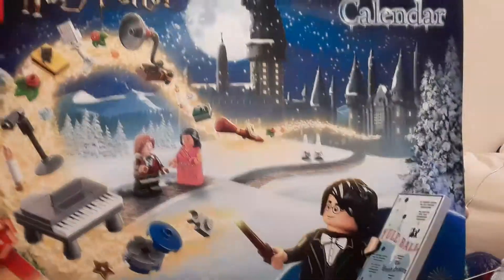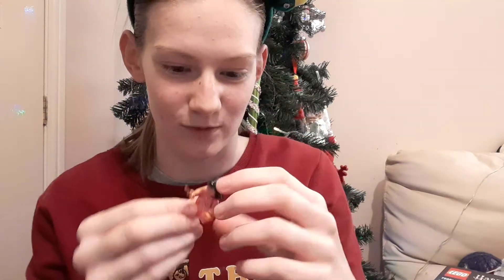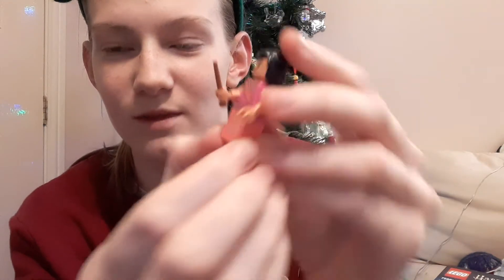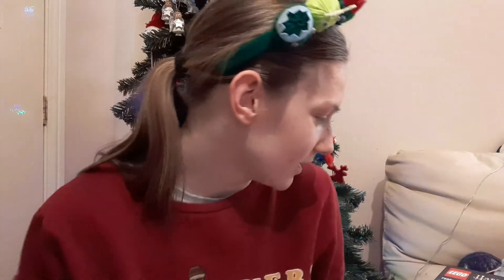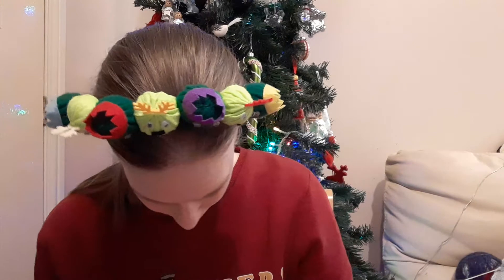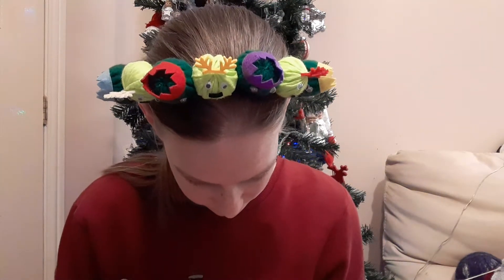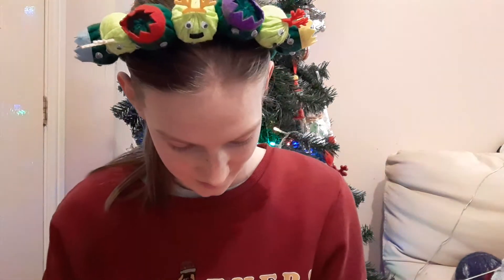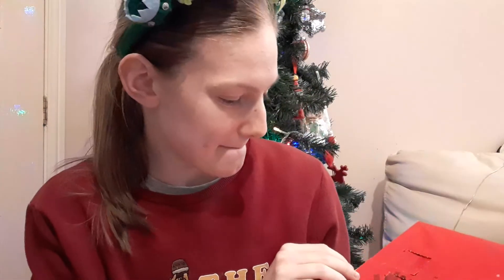Vlogmas day 15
Hope you enjoy day 15 of Vlogmas 2020